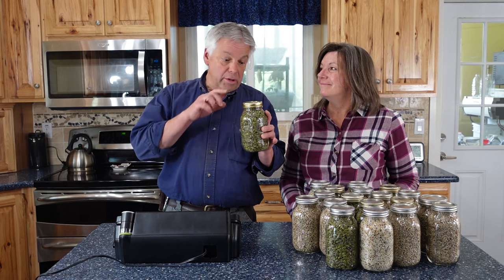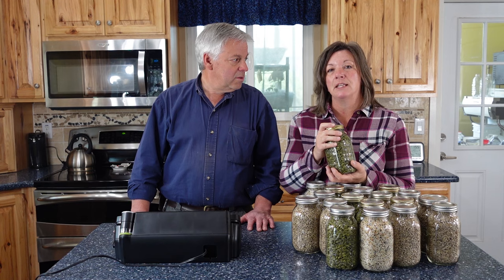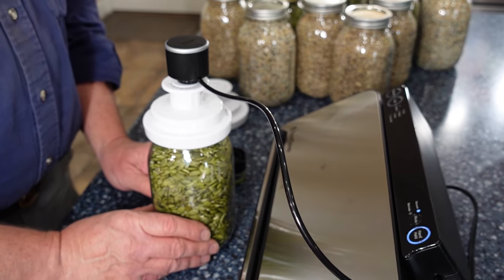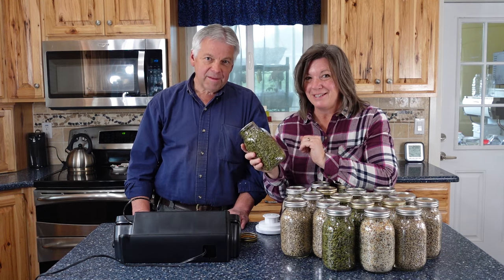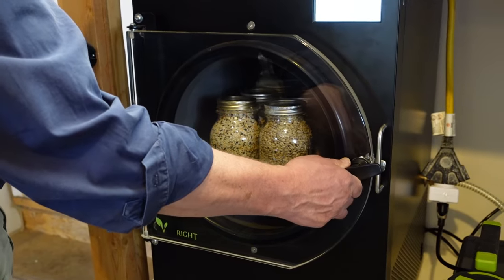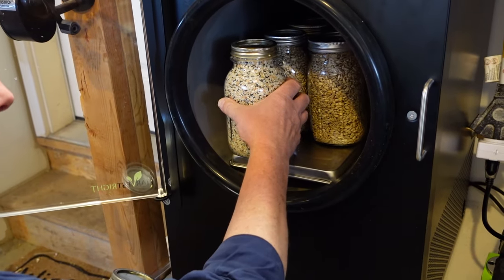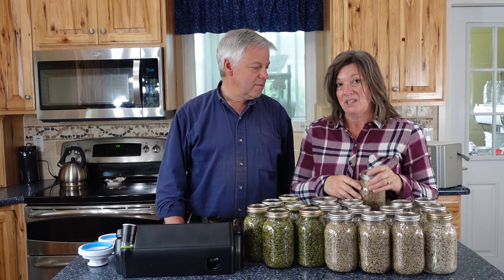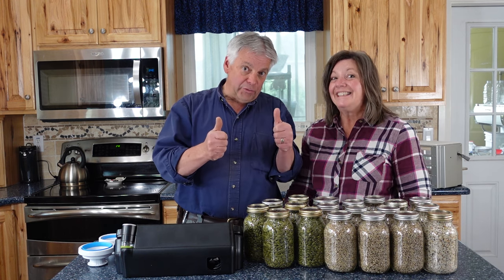How to Vacuum Seal Dry Goods in Mason Jars for Storage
Vacuum sealing is an effective way to preserve dry goods in storage. You are probably aware that you can vacuum seal foods in mason jars with a special attachment to your vacuum sealer. But did you know that you can quickly vacuum seal your canning jars in a freeze dryer?

In this video, we demonstrate how to vacuum seal dry goods in a mason jar with both a vacuum sealer and a home freeze dryer. We purchase our seeds in bulk and vacuum seal them in mason jars to extend the shelf life.

You can purchase a FoodSaver Regular and Wide-Mouth Sealer and Accessory Hose from Amazon

Learn more about how to build your emergency food supply at The Provident Prepper.

3 Months Supply of Food: Amazing Peace of Mind

Long Term Food Storage: Best Containers and Treatment Methods